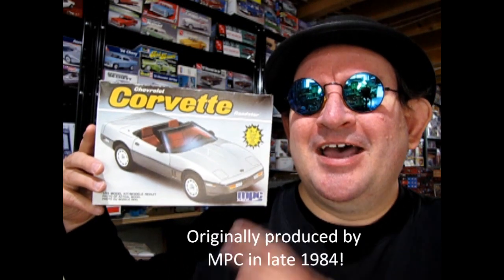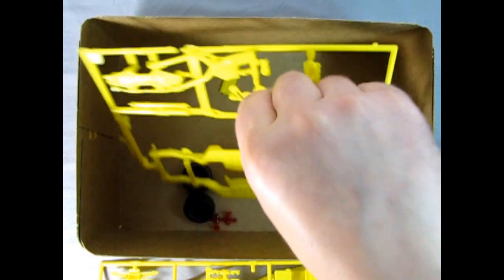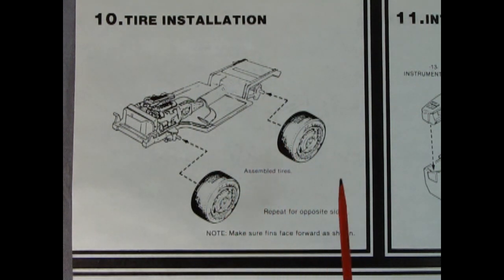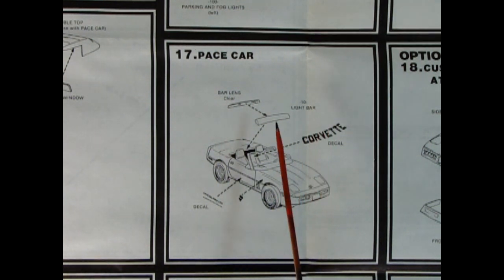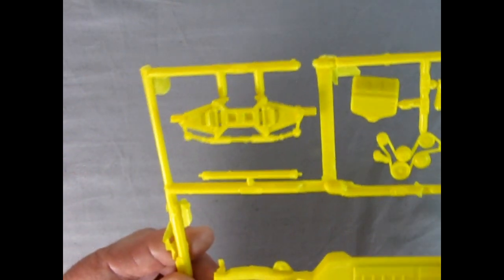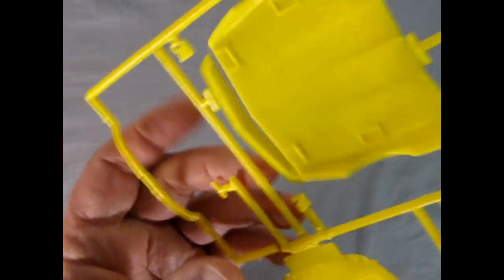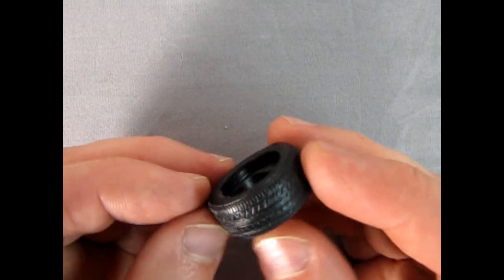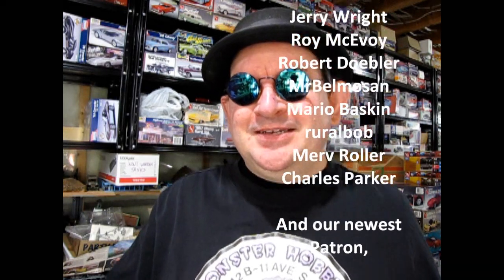Model Car Garage - The 1986 Chevrolet Corvette Roadster by MPC - A Model Car Kit Unboxing Video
Today on the Monster Hobbies Model Car Garage we will be looking at the 1986 Chevrolet Corvette Roadster by MPC. This is a model car unboxing video we hope you will enjoy and share.

1986 saw the return of the convertible Corvette sports car, the last being released in 1975. As a result, Chevrolet was chosen to have this car pace the 70th annual Indy 500. Painted in bright yellow and sporting official Indianapolis door decals, this mean machine lead the field of high performance USAC cars at Indy.

The MPC 1986 Chevrolet Corvette Roadster model kit is a simple "Skill Level 2" glue-together model kit that you can build one of 3 ways - Stock, Custom or as the Indy Pace Car.

The MPC 1986 Chevrolet Corvette Roadster model kit is made of high gloss yellow plastic, clear plastic, and chrome plated plastic. The hard plastic tires are BF Goodrich Radial GT's which are more accurate to the real 1984 Corvette, but are not the directional tires the kit really needs.

This model kit was designed and released originally in 1986 as an all new kit and appears to have carried over with a few additional new parts, such as the underside X-brace, convertible top and 2-piece Pace Car light bar. With that in mind, let's take a look at the kit itself.

The engine is the high-compression 5.7 Liter (350 CID) Tuned-Port Fuel-Injected V8, with serpentine accessory drive and electric cooling fan. MPC has rendered this engine beautifully in 1/25th scale. It has a 2-piece engine block with transmission, cylinder heads, chrome valve covers, oil pan, oil filter, timing chain cover, water pump, exhaust manifolds, starter motor, fuel pump, serpentine belt, alternator, and your choice of the stock intake manifold and fuel injection or a custom multi-port injection system with 2-piece distributor.

The suspension and chassis components are simple pieces. The chassis is a single pan style and everything mounts onto it. The front suspension is one piece that includes the lower A-arms, rack and pinion steering, and kingpins with pin axles.  The independent rear axle is a multi-piece unit that includes a separate differential with drive axles, suspension arms, rear mono-leaf springs and a stabilizer bar. You also have a choice of the 2-piece stock exhaust system or the custom lake pipe assembly consisting of red plastic and chrome pieces. You also get a 4-piece radiator assembly and a spare tire holder.

You have a choice of chrome stock Corvette wheels or the custom "Deep Dish" chrome wire wheels. The model also comes with stock and custom tires, but since my kit was second hand, I have no way of knowing what the custom tires look like.

The interior is a simple bucket construction that looks accurate and includes a separate dashboard, steering column and steering wheel, shift lever, and single piece bucket seats. The dashboard looks like the correct 1986 Corvette piece with digital readouts.

The body is beautiful and has separate clam shell hood, front end, rear panel, side sport mirrors and four rear transparent red tail lights. Custom parts include rear window louvers, front air dam, and a rear spoiler. If you do not want to use these parts on your model, you can save them and apply them to layer MPC or AMT C4 series Corvettes. I used some on a 1995 Corvette and they fit well.

Clear parts include a front windshield, rear glass and transparent red rear tail lights.

The decals are quite colorful and bright. There are no licence plates, but the Indy 500 Pace Car door decals are included along with red stripes for the custom car, "For Sale" signs in both yellow and red, a series of 17 sponsors, Corvette Logos and Indy 500 logos. Unlike the 1985 Corvette decal sheet, MPC did not include any of the underhood decals for the battery, fender wells, heater motor, fan shroud, and more.

If you like these vintage sports cars, then the MPC 1986 Chevrolet Corvette Roadster model car kit is perfect for you!

You may ask yourself "Where can I purchase the 1986 Chevrolet Corvette Roadster model kit?"